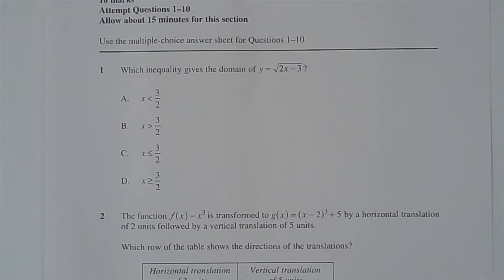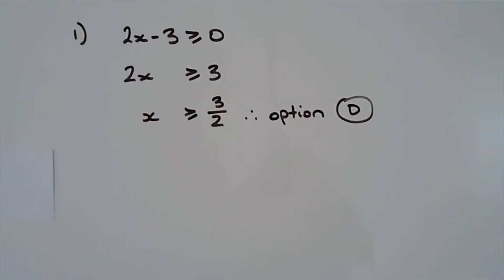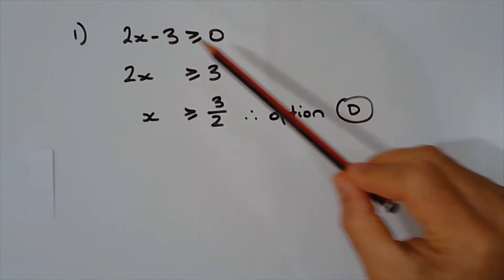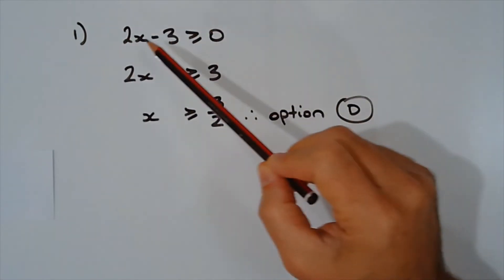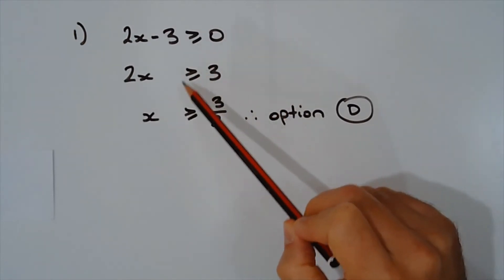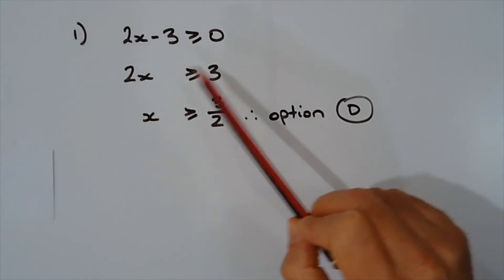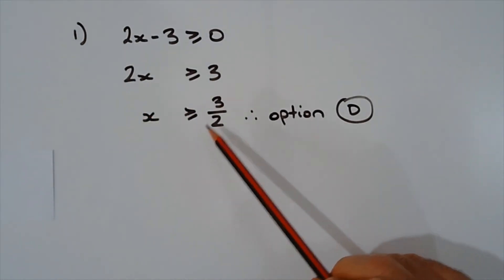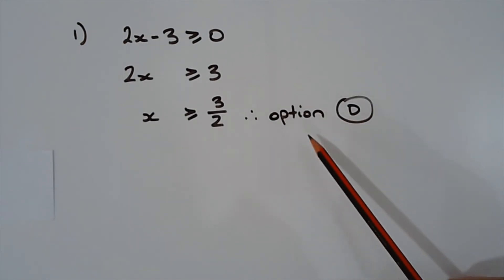2020 Maths Advanced HSC Q1 Find inequality that gives domain of square root function y=√(2x-3)